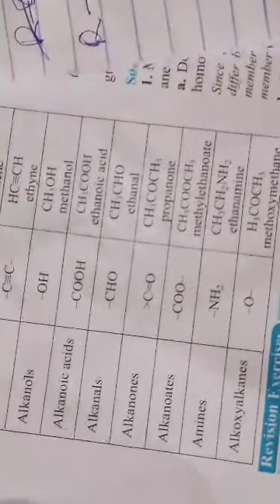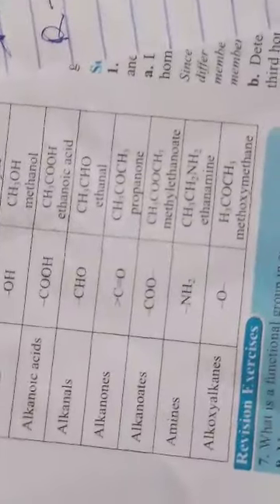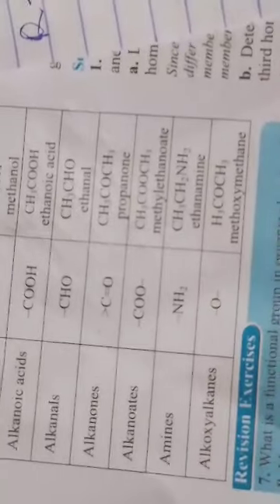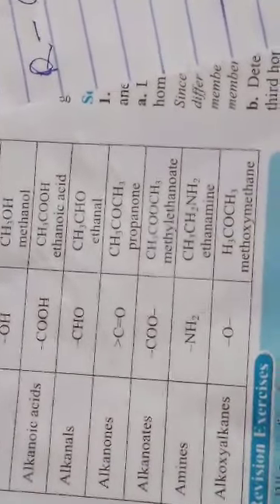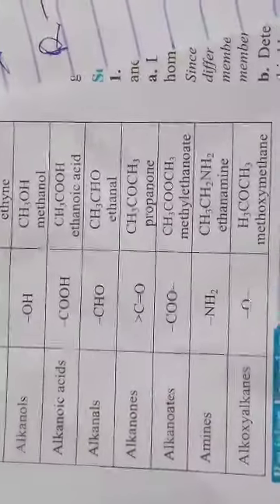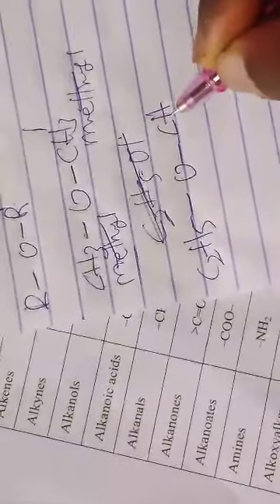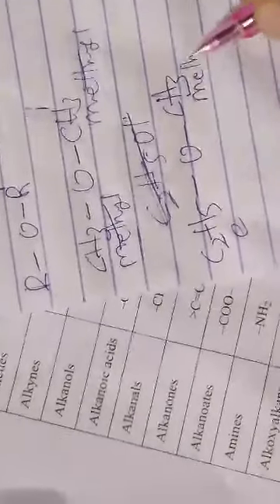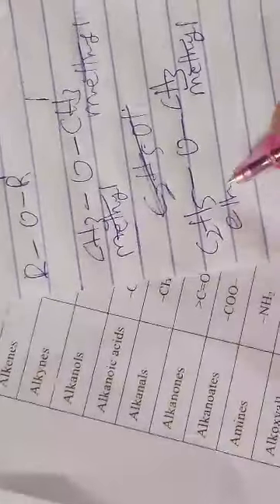EPISODE 4 (ORGANIC CHEMISTRY)